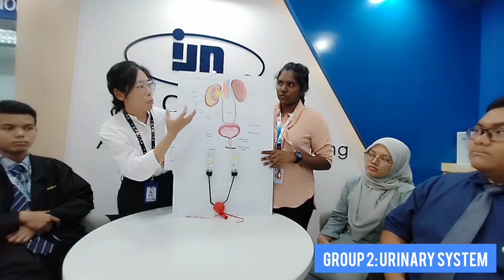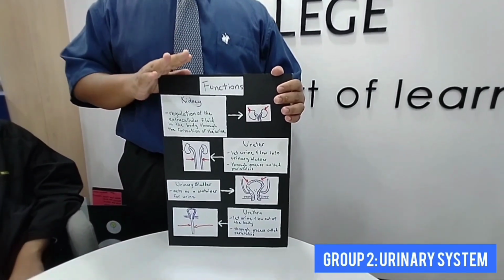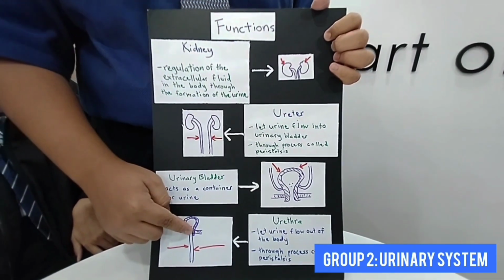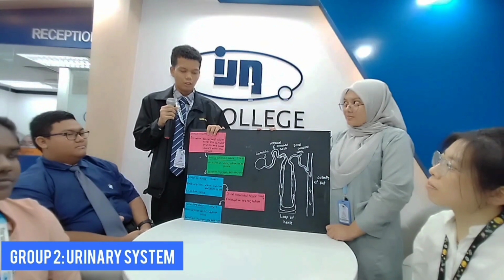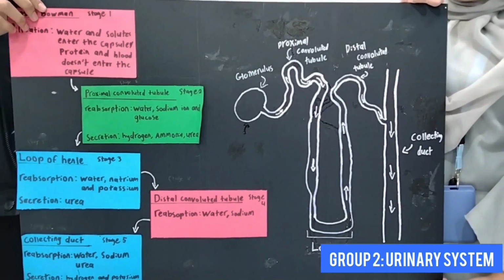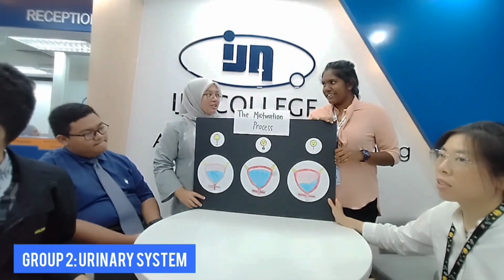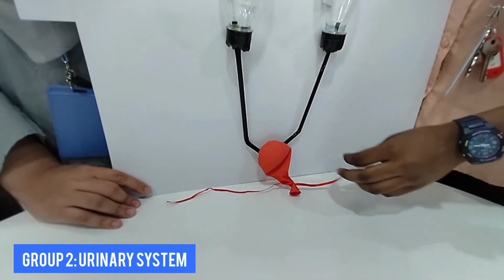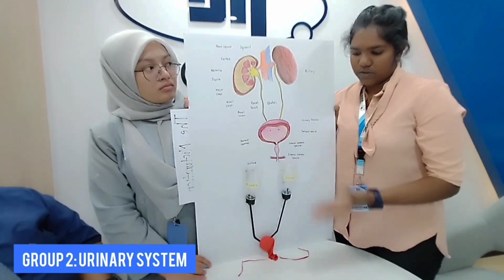Topic 2 Urinary system & Stages in Micturition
Diploma in Physiotherapy IJN College July 2022 talk about the urinary system